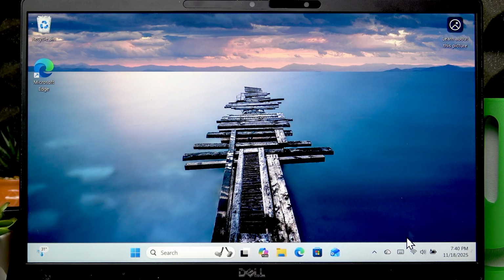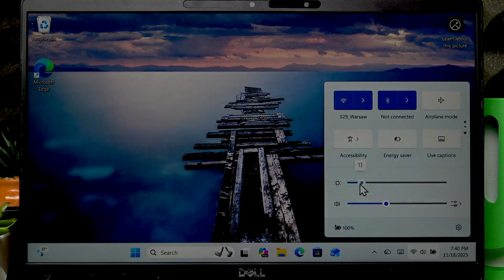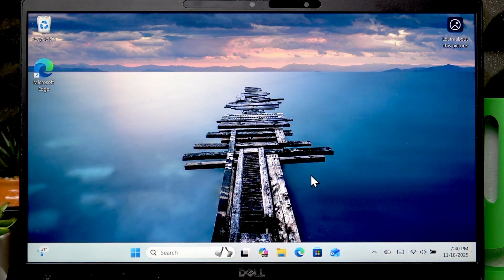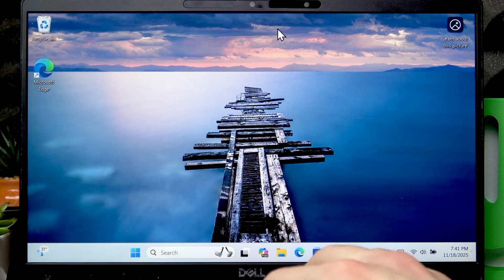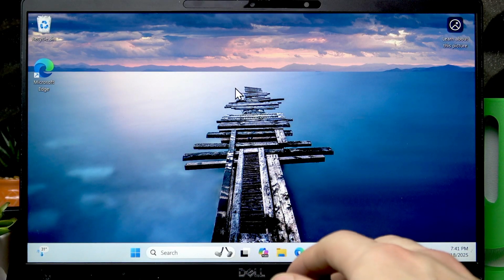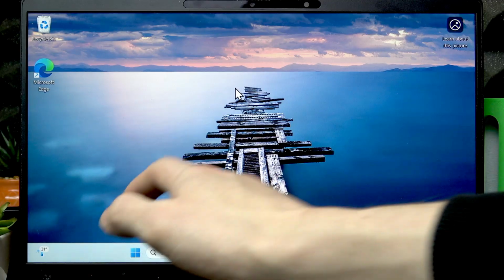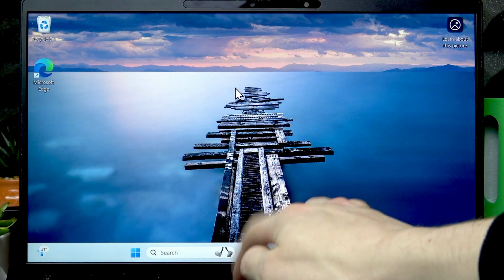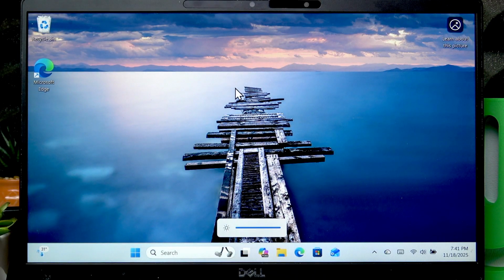DELL Latitude 7410 – How to Adjust Brightness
Learn how to adjust the screen brightness on your DELL Latitude 7410 laptop in seconds. This video shows two simple methods: open the Control Center from the taskbar and move the brightness slider, or use the F6/F7 function keys to decrease or increase brightness. If the F6/F7 keys do not work on their own, you'll see how to use them with the FN key or switch the function key mode so they work without FN. These quick steps help you save battery, reduce eye strain, and get the right display brightness for work or reading.

How to adjust brightness on DELL Latitude 7410?
How to change screen brightness on DELL Latitude 7410 using function keys?
How to switch function key mode on DELL Latitude 7410 so F6 and F7 work without FN?

0:00 Intro — What we'll cover
0:06 Open Control Center from the taskbar
0:21 Use the brightness slider to change display brightness
0:29 Use F6 (decrease) and F7 (increase) to adjust brightness
0:45 Use FN + F6/F7 or switch function key mode
1:04 Outro — subscribe and like